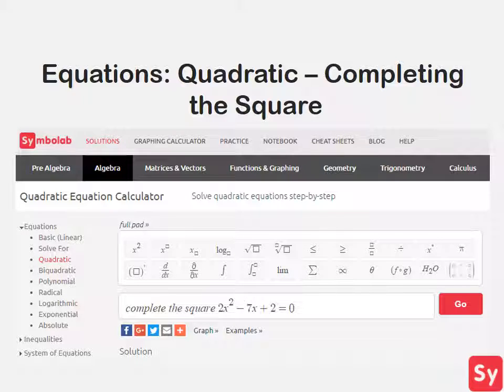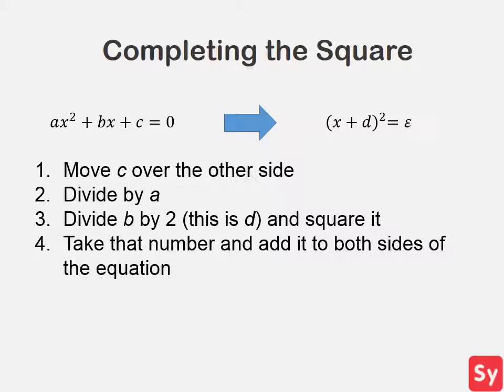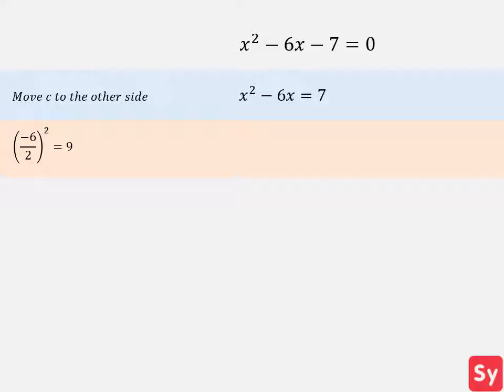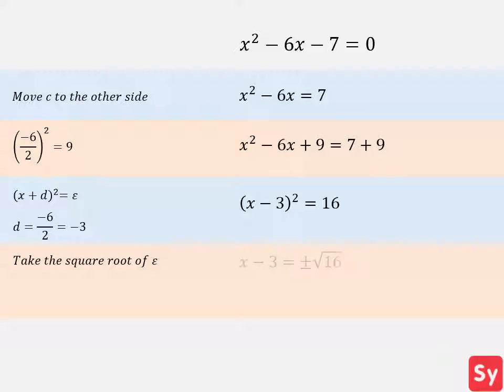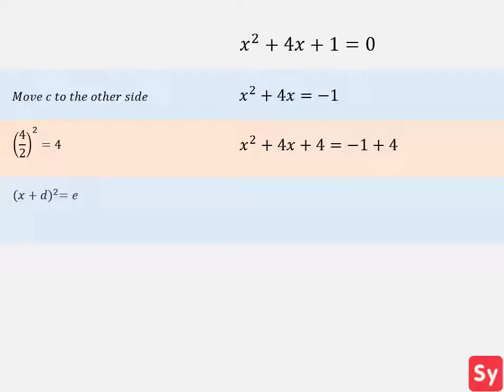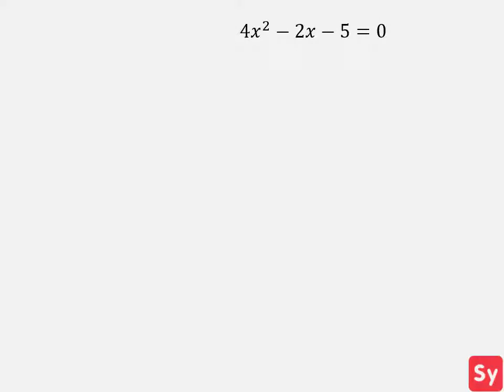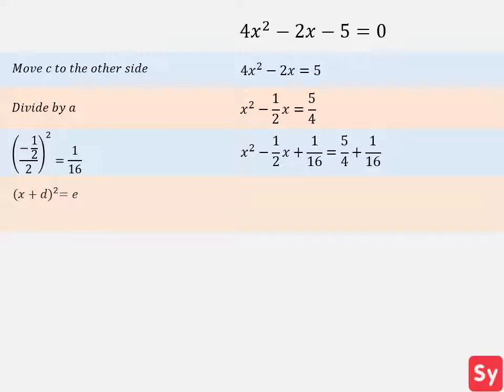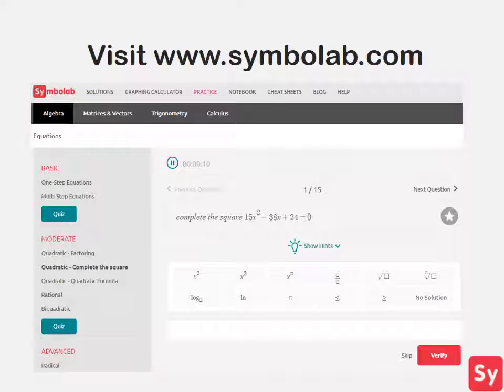Equations: Quadratics - Completing the Square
In this video, we talk about how to solve quadratic equations by using the method of completing the square.